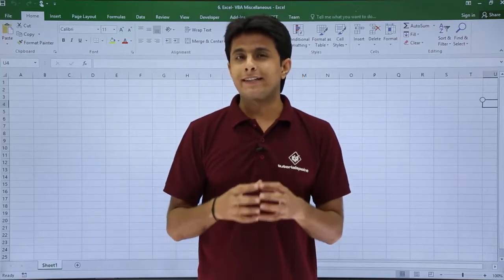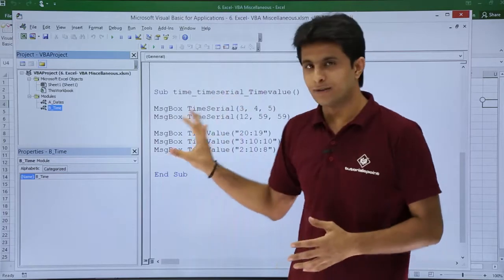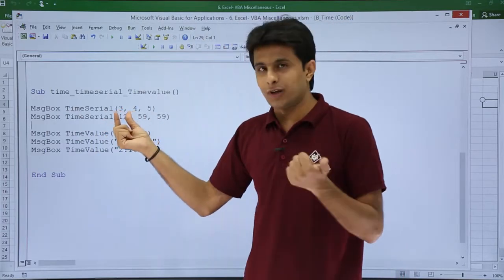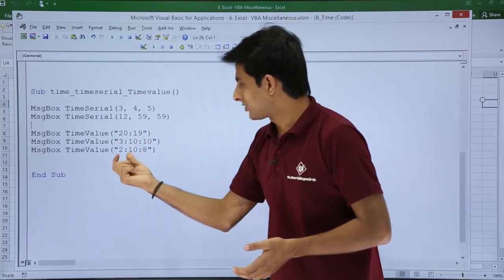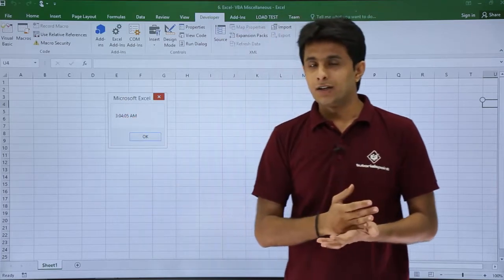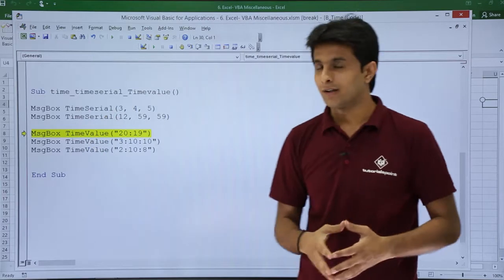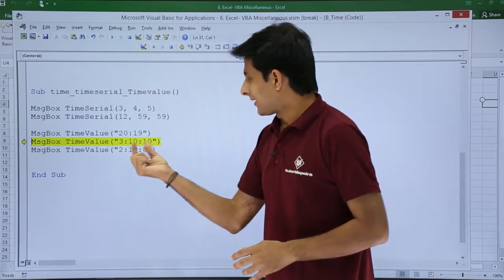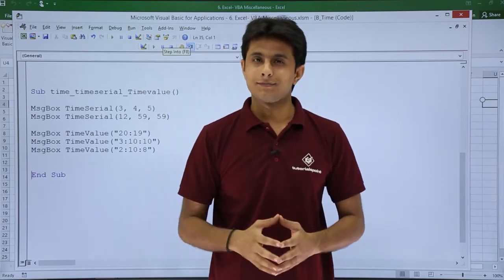Excel VBA - Time Function Part 2